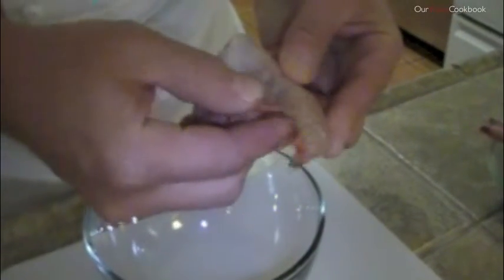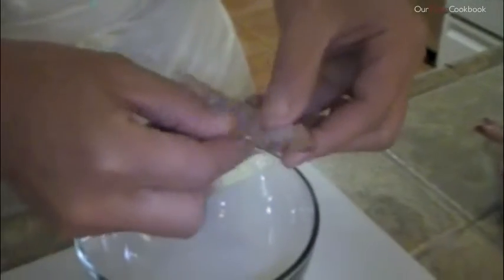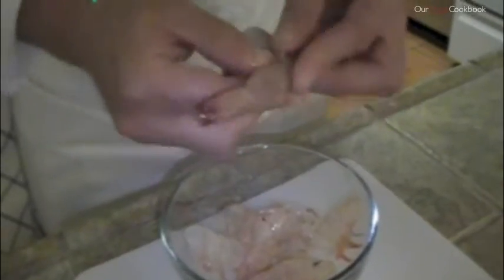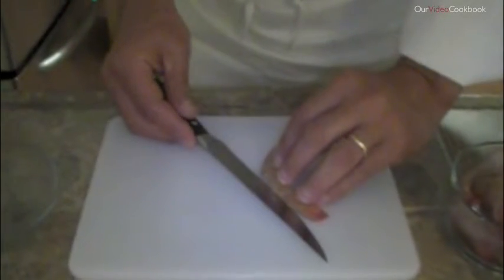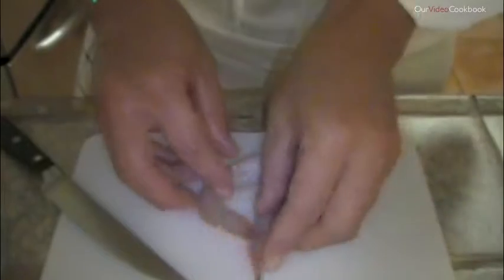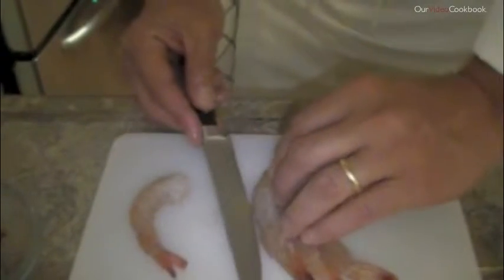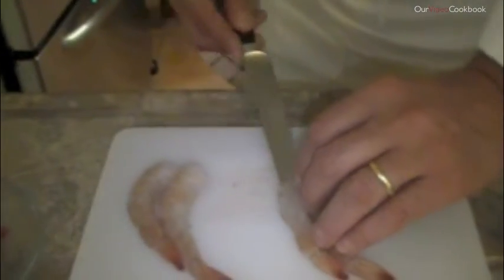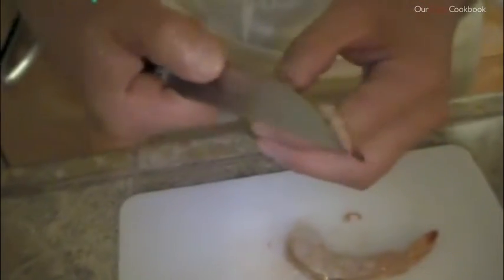How to Peeling & Devein Shrimp Technique | Our Video Cookbook #104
Chef Hendrik Cornelissen shows you his method of peeling and deveining shrimp "Technique". Lets Go Cook It!
NEW VIDEO HUMP DAY LUNCH